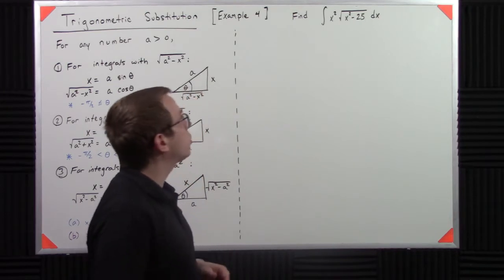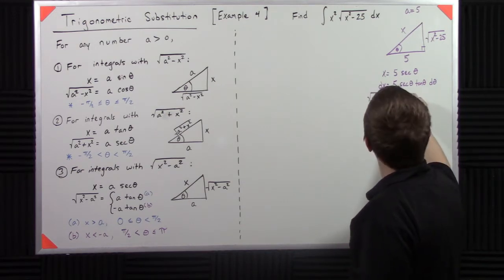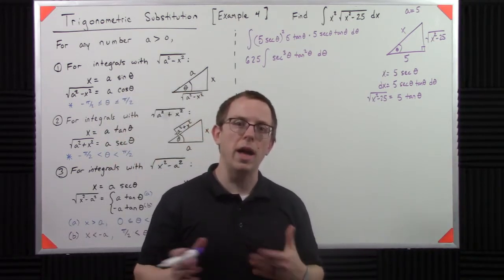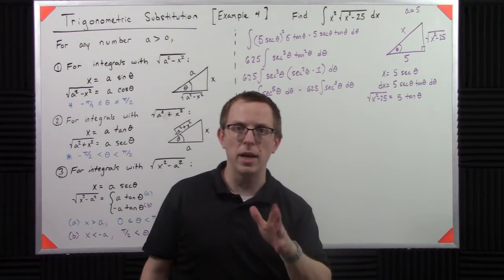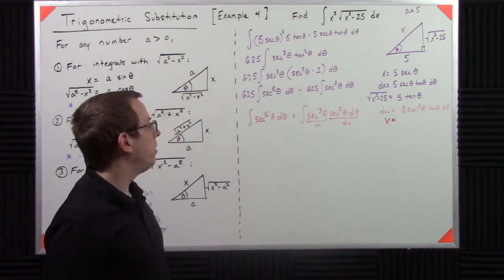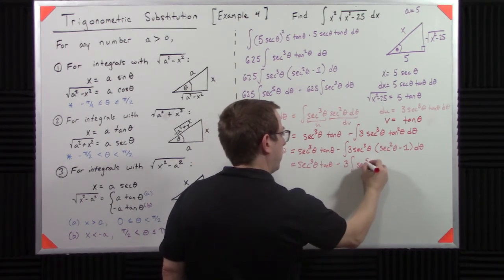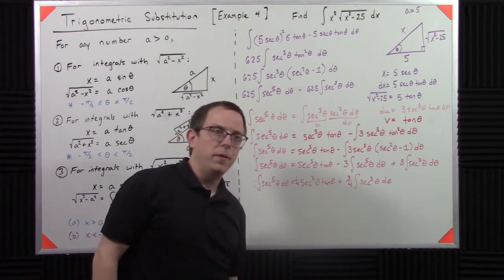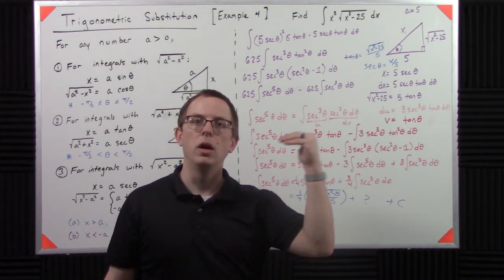08.04.06 - Trigonometric Substitution [Example 4]